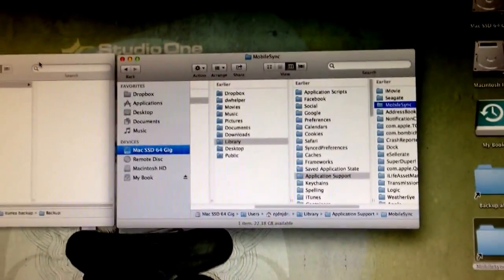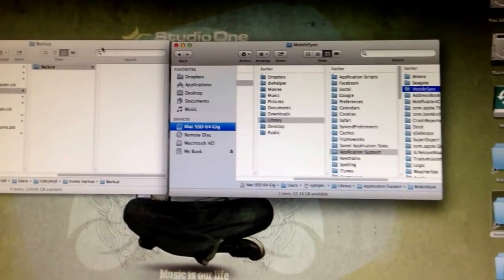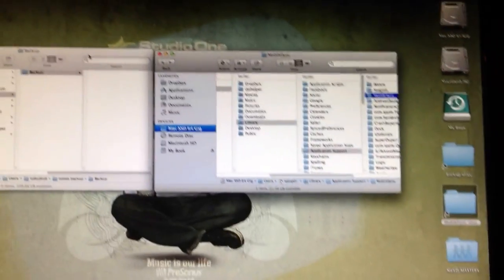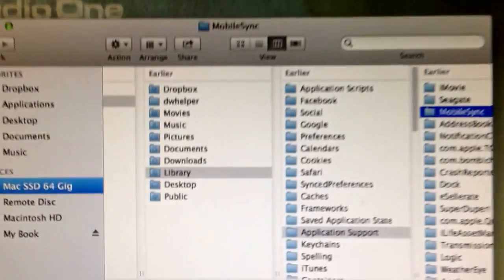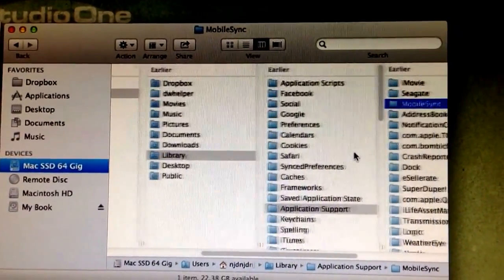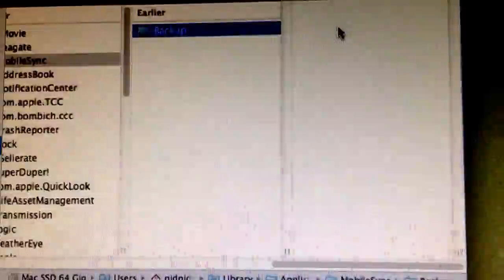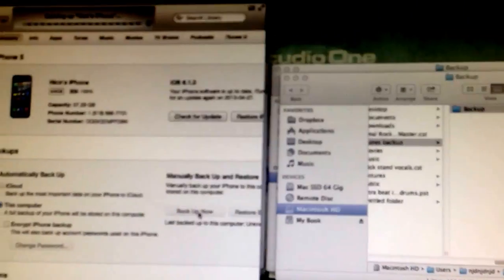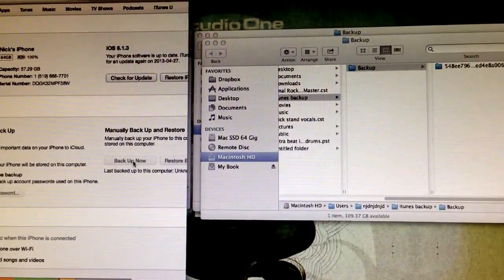Proof of Backup iOS or iPhone or iPad to external hard drive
MAC ONLY! This video proves that my process works. Watch my new video actually showing how to do this & use my blog to copy and paste the code.

Easy to follow steps are detailed on my blog. Which involves you using terminal.

Go to my blog to see how to do this. Please do not ask me questions on how to do this. On my blog there is instructions as well as a link to another blog which I learned